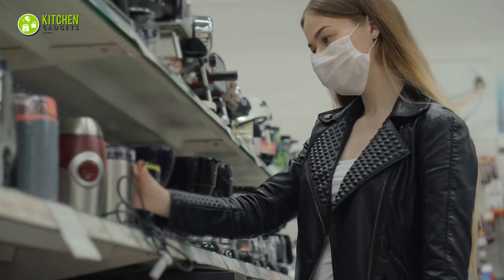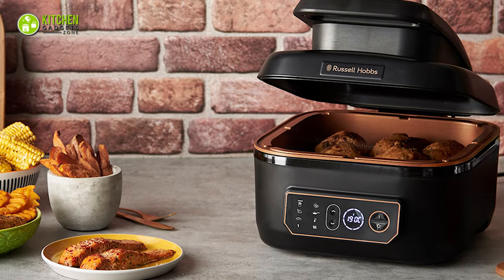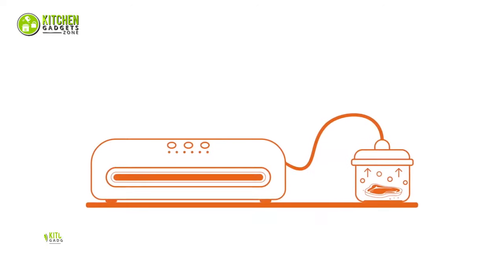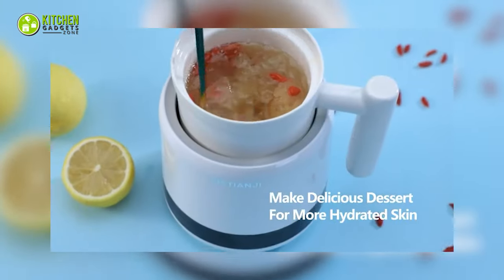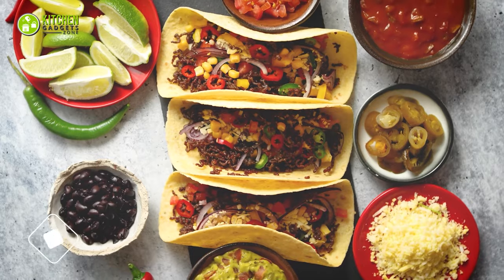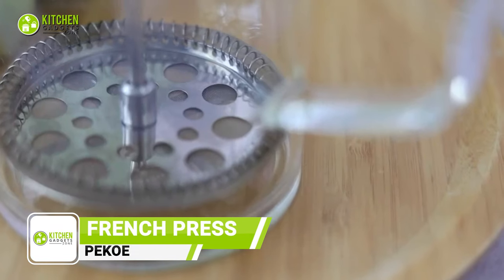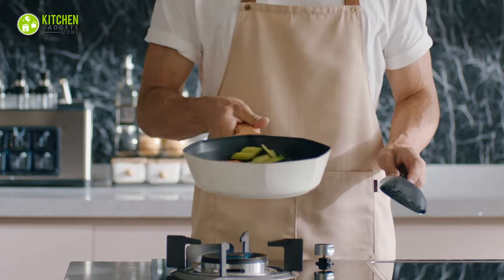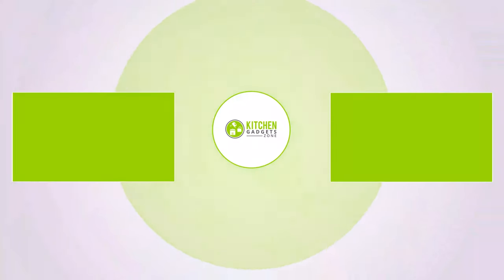15 New Amazing Kitchen Gadgets ▶ 24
New amazing kitchen gadgets will make your everyday kitchen chores more accessible and faster.

***Video Credit:
** Russell Hobbs
** Toyomi Singapore
** The Space
** MMX Malaysia
** Kitchen Gadgets
** Ninja Kitchen
** ByDash
** Nostalgia Products
** Bear
** Teabloom
** MoMA
** ahomeplus
** tescomavideo EN
** Buydeem US